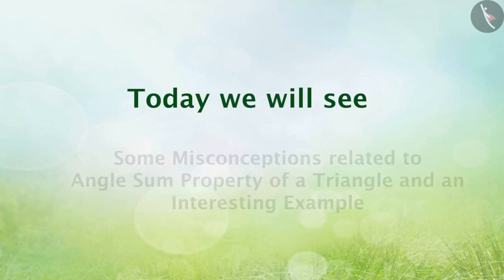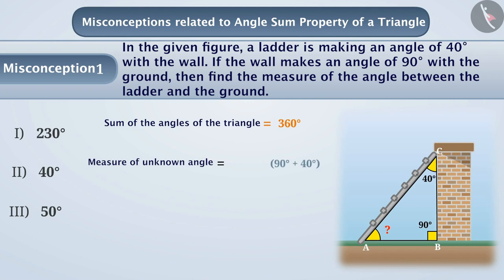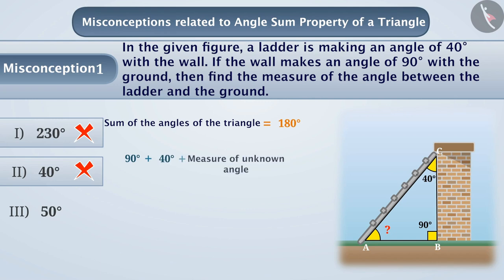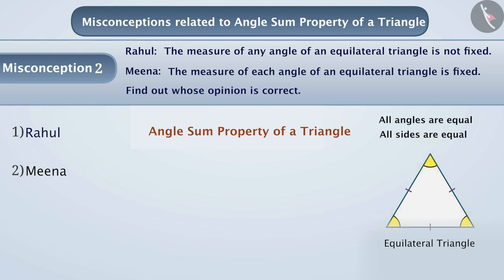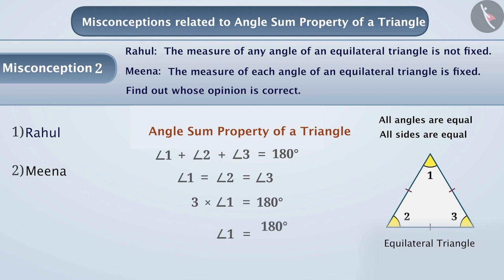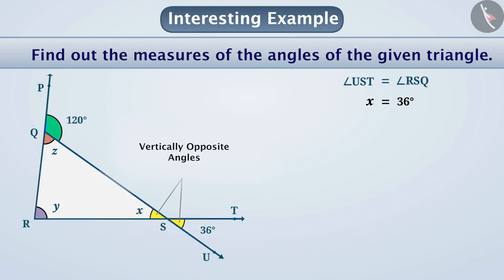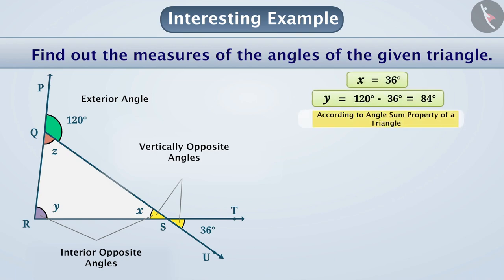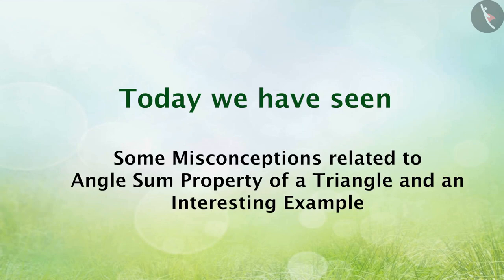Angle Sum Property of a Triangle | Part 3/3 | English | Class 7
Angle Sum Property of a Triangle | Part 3/3 | English | Class 7 | NCERT

Angle Sum Property of a Triangle | Triangles | Grade 7 | NCERT | The triangle and its properties

Welcome to part 3 of Sum of the lengths of any 2 sides of triangle is greater than the third side. In this video, we will discuss various misconceptions and/or common errors related to Sum of the lengths of any 2 sides of triangle is greater than the third side.